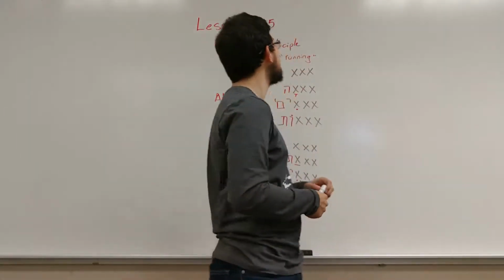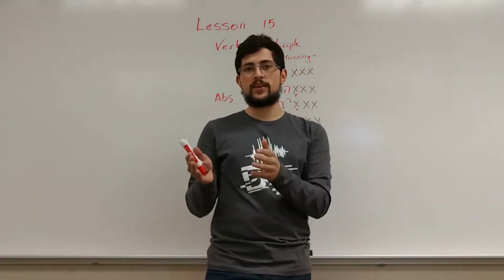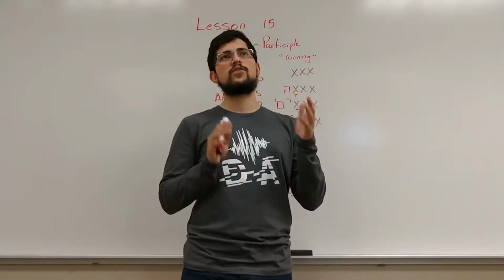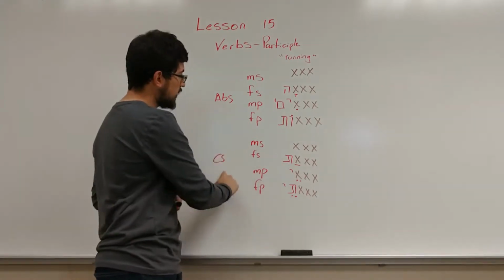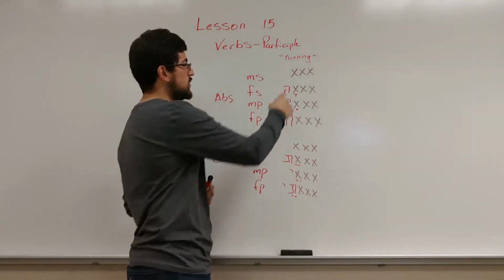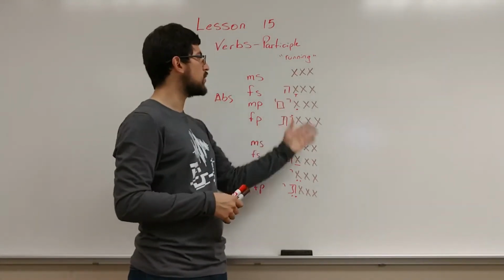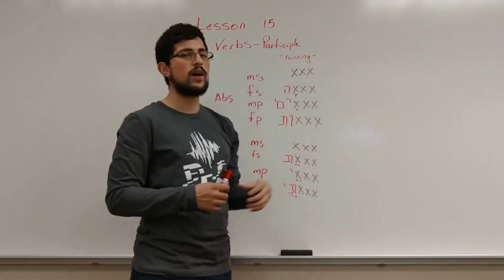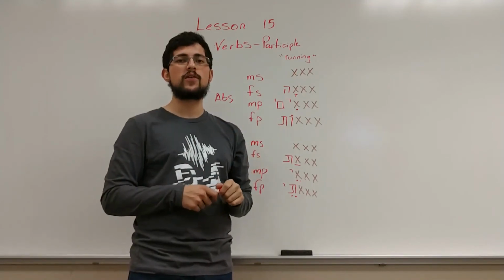Lesson 15 - Participle